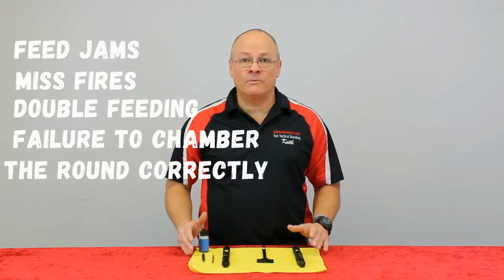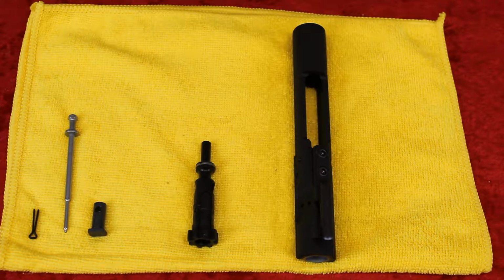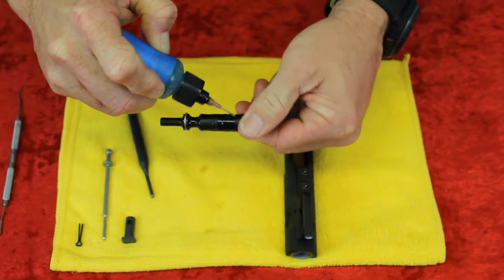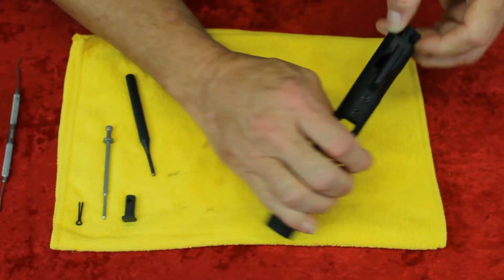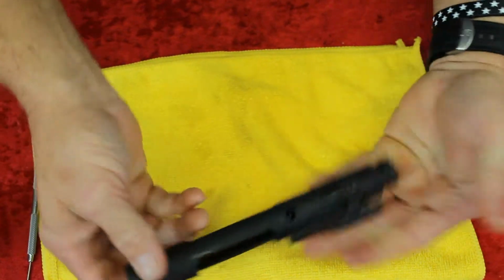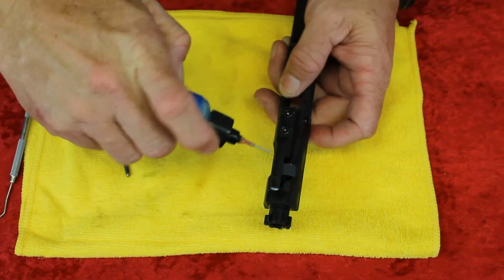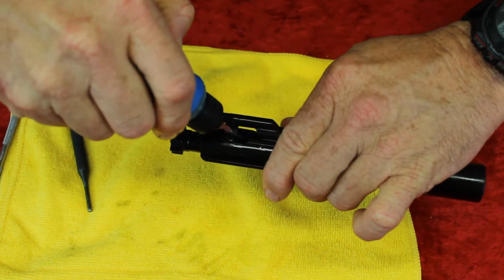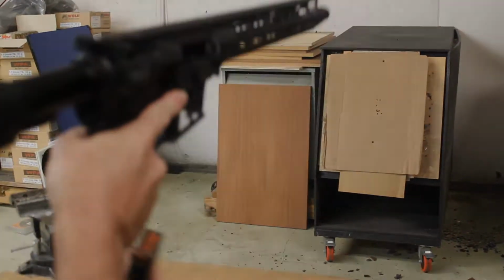How to Oil Your BCG Properly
Check out this video on How To Properly Oil Your Bolt Carrier Group! This dives in to disassembling your BCG and what spots to oil! If you are having trouble with some issues on your weapon, it goes over some of the standard issues you may be having that this video may help with!